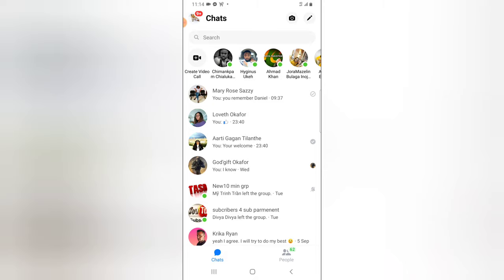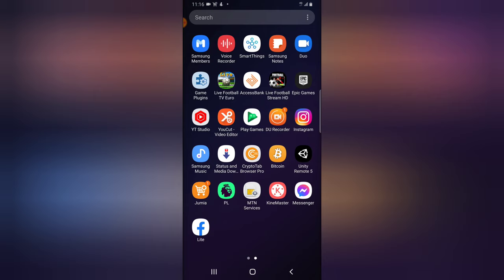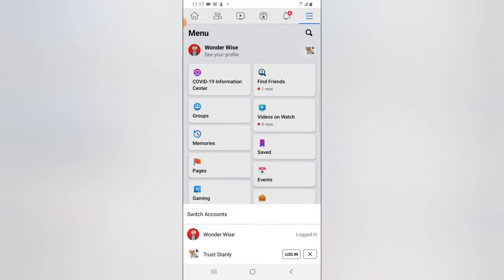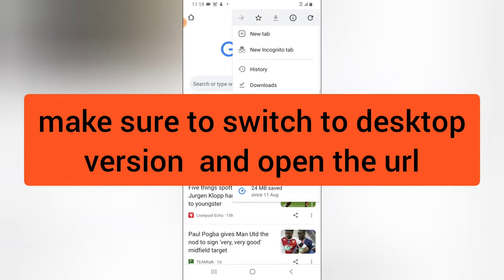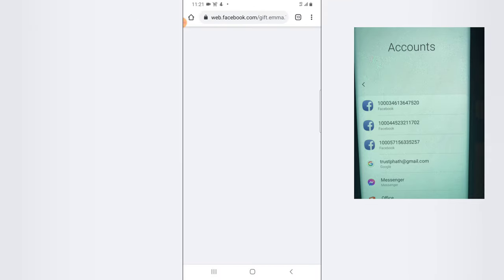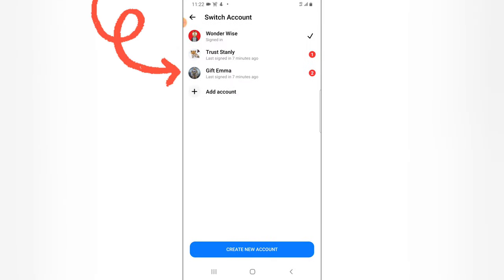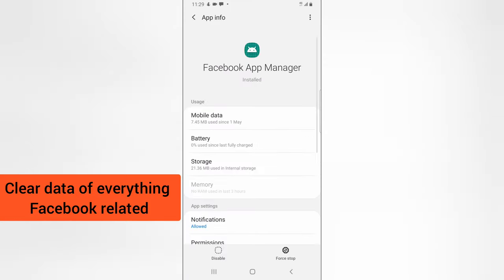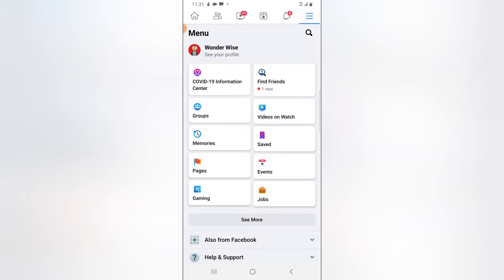How to Fix issue with account removal on Messenger and facebook App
Ever tried removing facebook account on messenger and you see a message like This account is also logged into Facebook on this device. you'll need to log out of this account on Facebook to remove the account. well this is very common issue lately as it does not allow users to remove accounts from messenger even after the account is removed on facebook, i will show you what happens and also how to fix the issue of removing an account from messenger successfully although this is not very quick but it worked perfectly well so make sure you watch the video to the end and leave a question when confused.